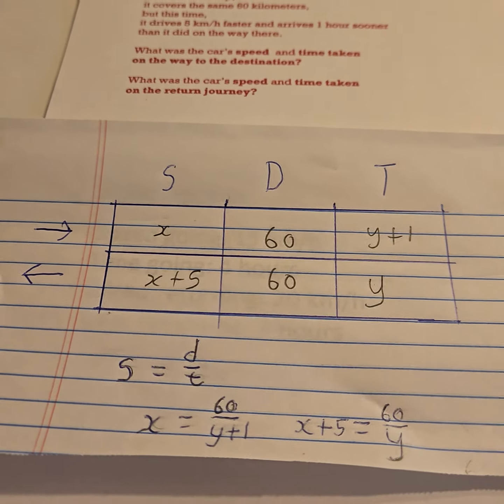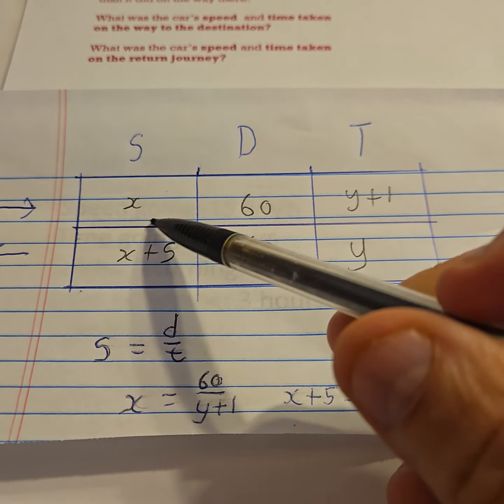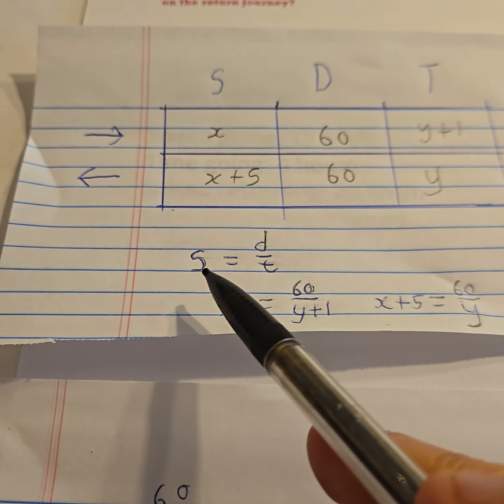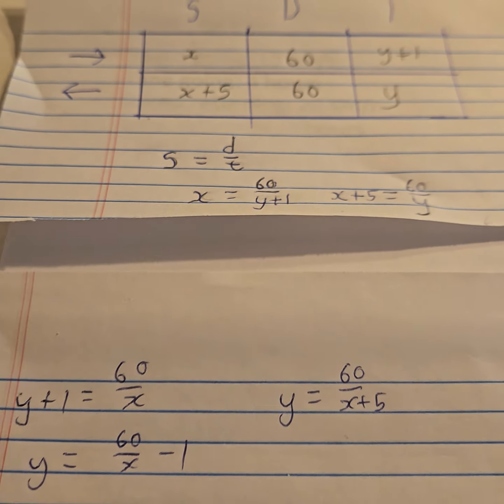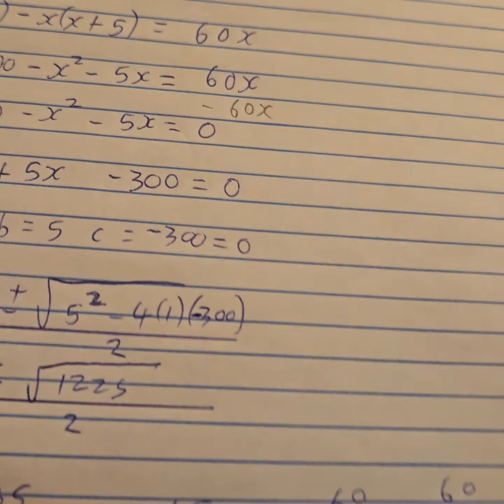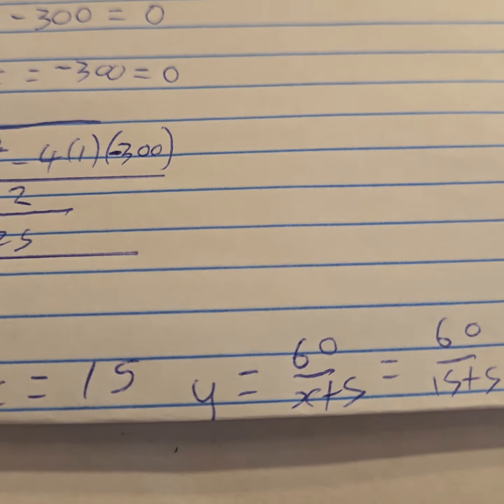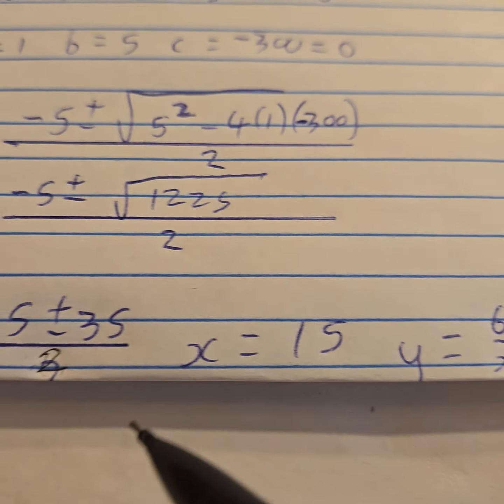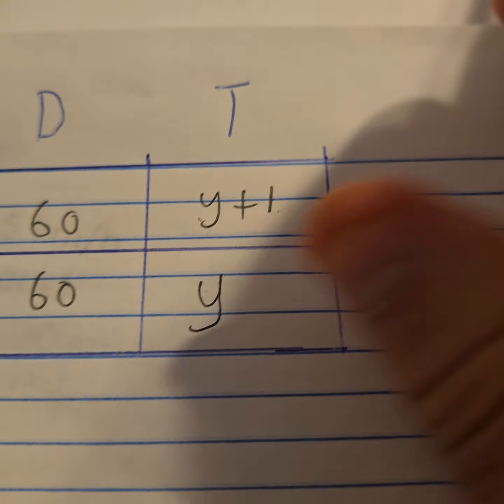Let us Calculate Speed and Time (Part 2) Solving by Isolating y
Let us Calculate Speed and Time
(Part 2) Solving by Isolating y

Part 2 continues directly from Part 1.